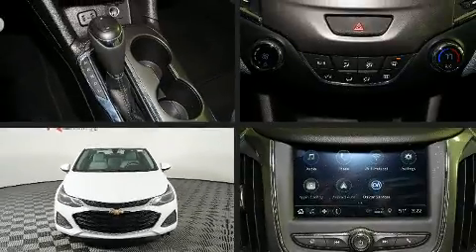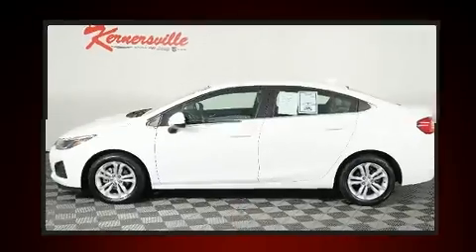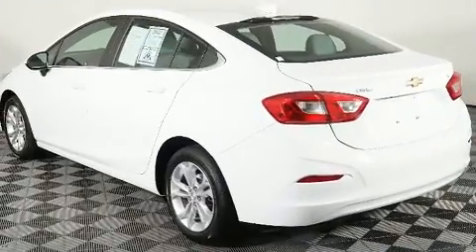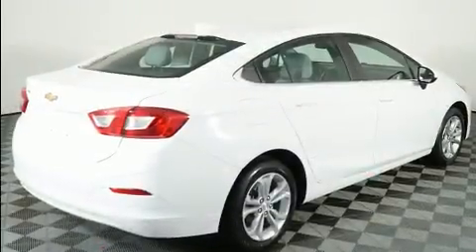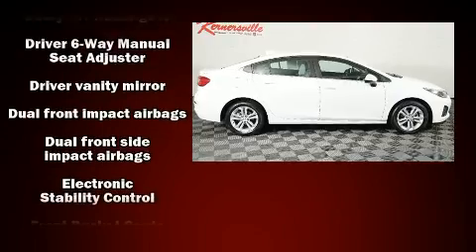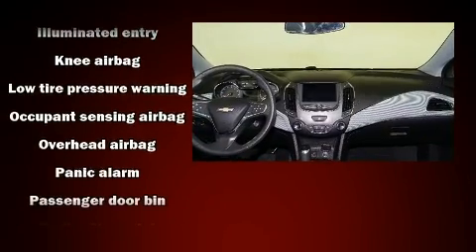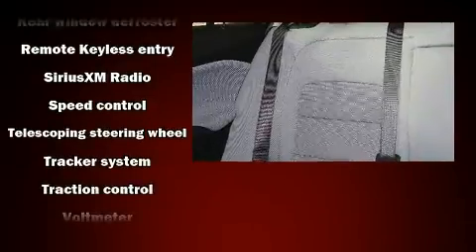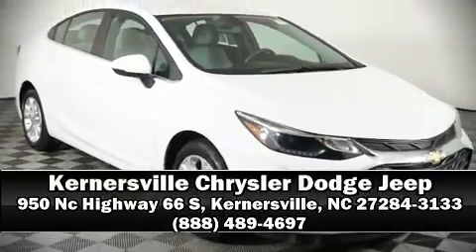2019 Chevrolet Cruze LT at Kernersville Chrysler Dodge Jeep Ram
Features: This CERTIFIED PRE-OWNED ONE OWNER 2019 CHEVROLET CRUZE LT IS EQUIPPED WITH A 1.4L I-4 cyl engine, automatic transmission, cloth seats,  power windows, air conditioning, dual air bags, power door locks, auxiliary input, usb port, rear-view camera, steering wheel controls, cruise control, keyless entry, and remote start!

VIN: 1G1BE5SM6K7114644